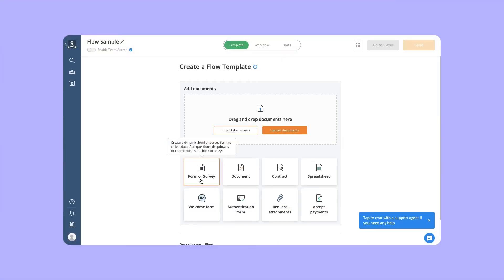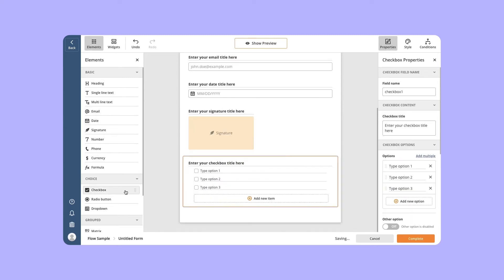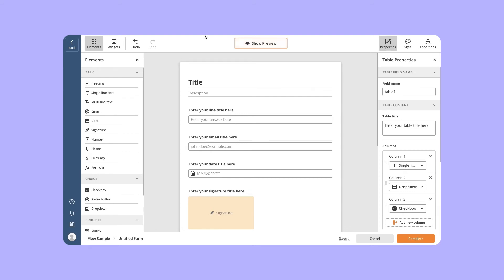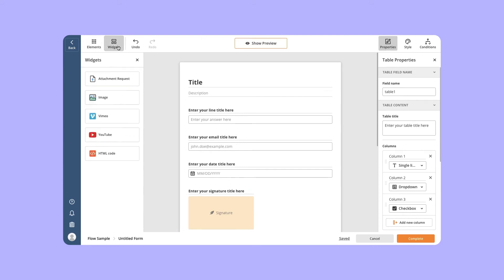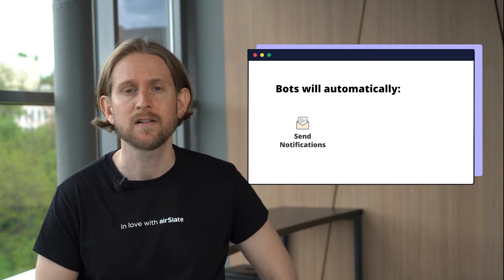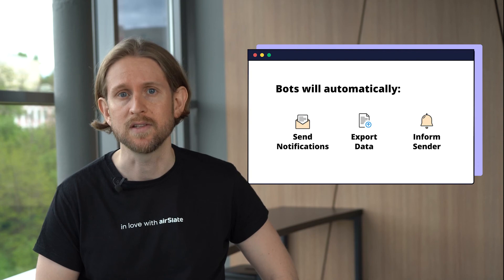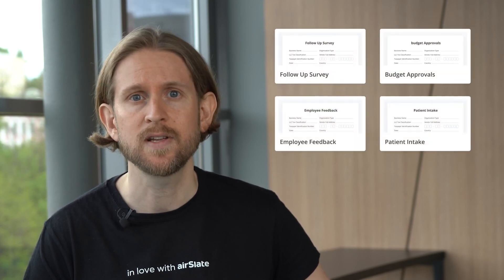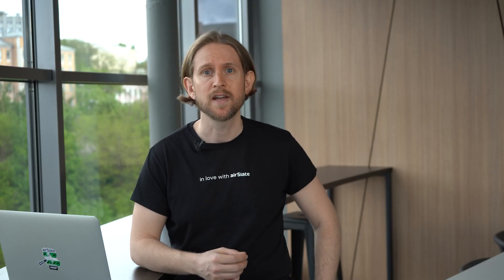Automate Data Collection with airSlate Web Forms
Online forms possess a number of advantages in comparison to other types of business documents: they are much easier to track, organize, and more convenient for collecting client data. Learn how to create an online survey and web form on your own, add various elements to it, and share the template with your recipients using airSlate.

☑️ Create, configure, and automate dynamic no-code web forms
☑️ Integrate powerful, mobile-ready web forms into your document templates
☑️ Use the drag-and-drop form designer to add fillable fields, e-signatures, and conditional logic
☑️ Connect to multiple systems of record to transfer data in seconds